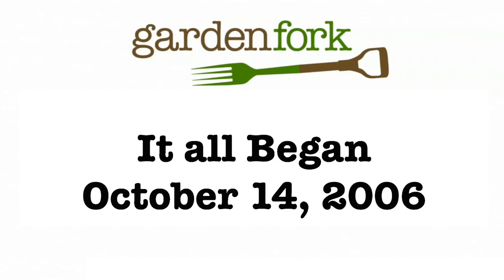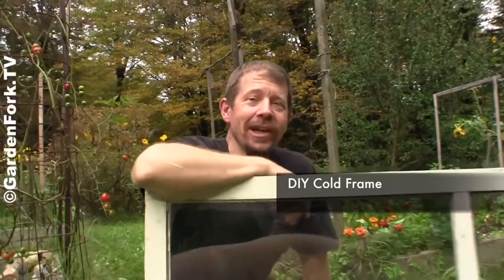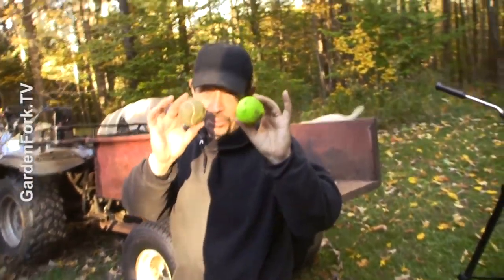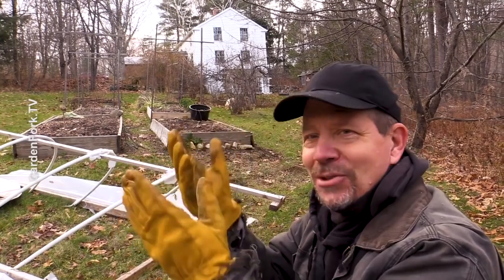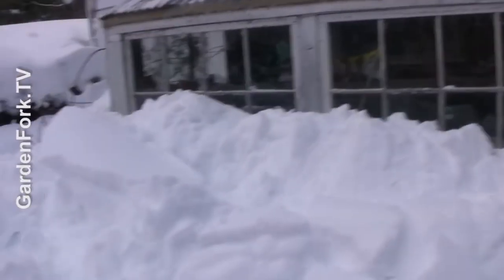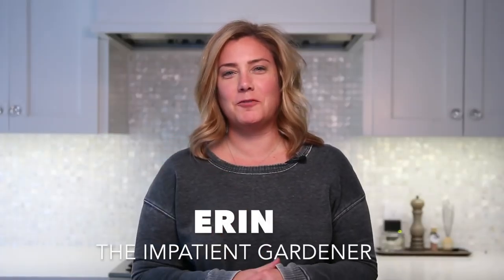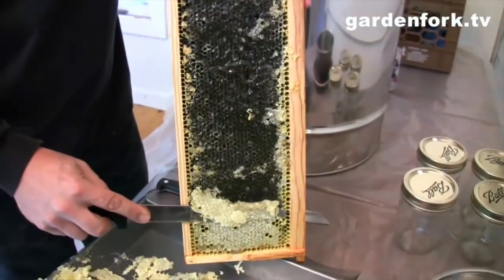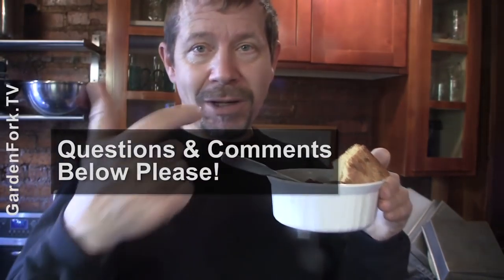10 Years Of DIY Vids In 5 Min! - GardenFork